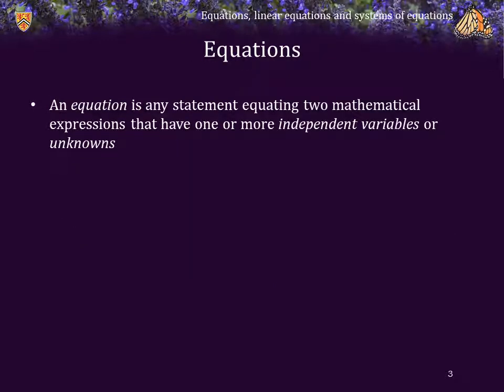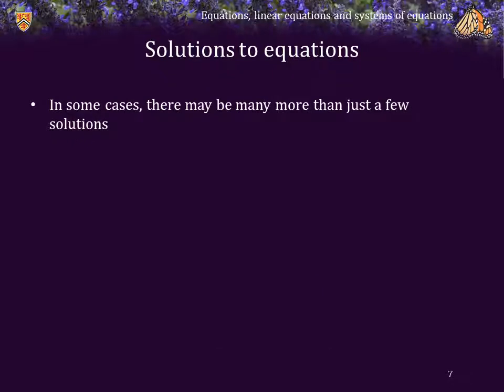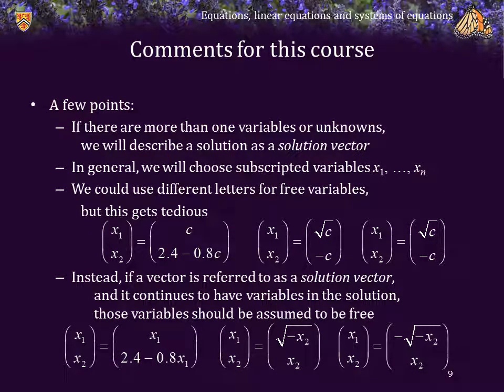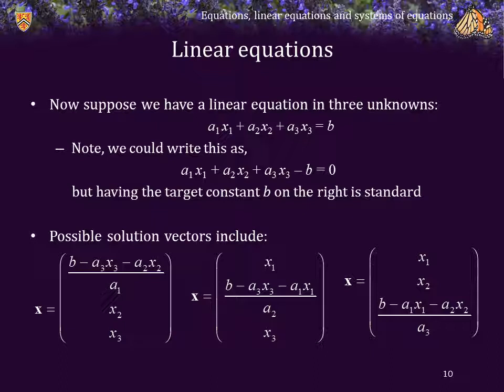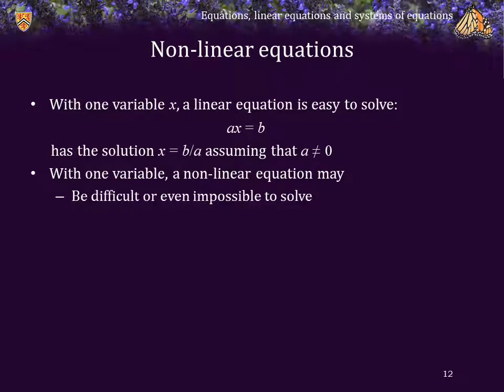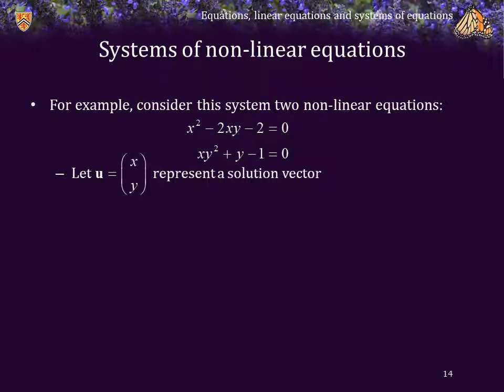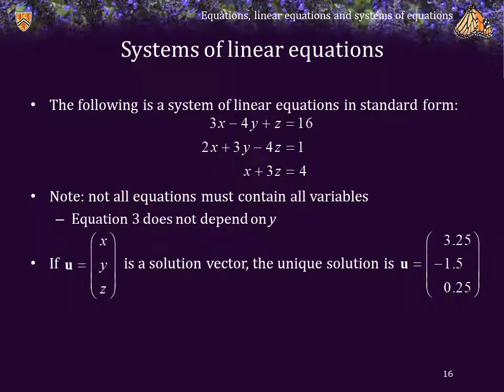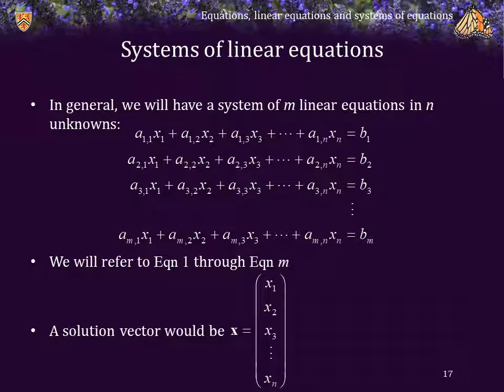6.1 Equations, linear equations and systems of equations